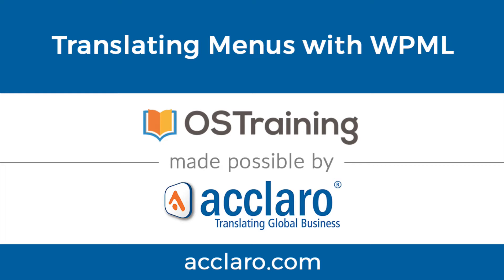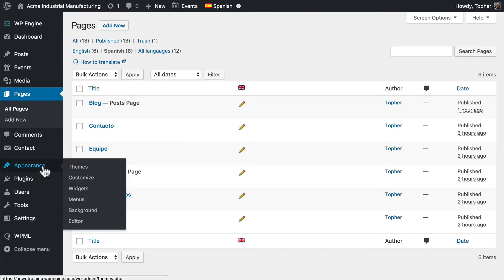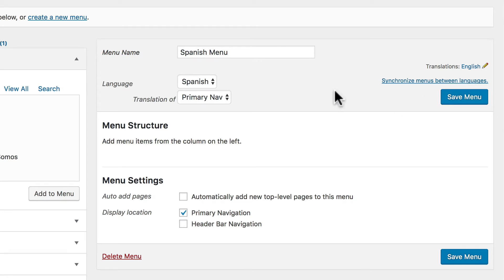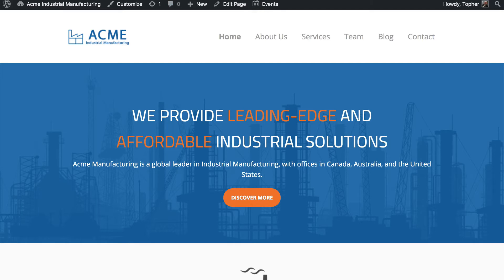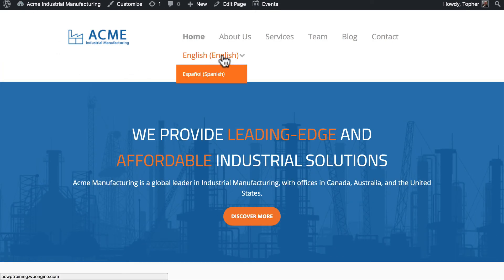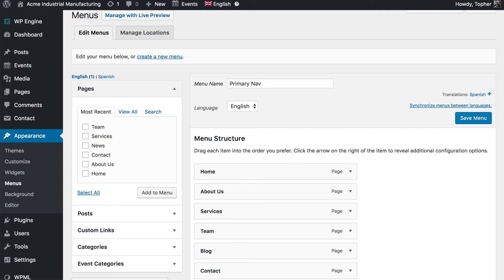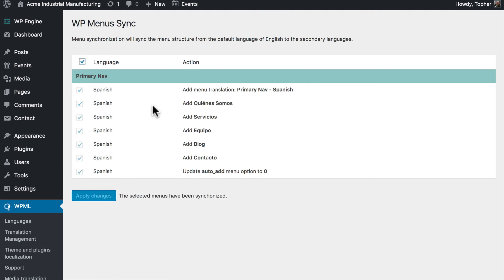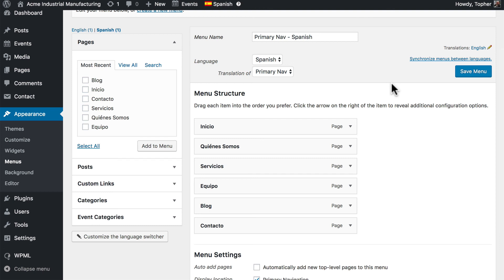WordPress Multilingual Class, #10: Translating Menus with WPML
Learn to translate menus with WPML. WPML is tightly integrated with WordPress so you can translate menus directly from the "Menus" screen. Also see how to add a language switcher option as a menu link.